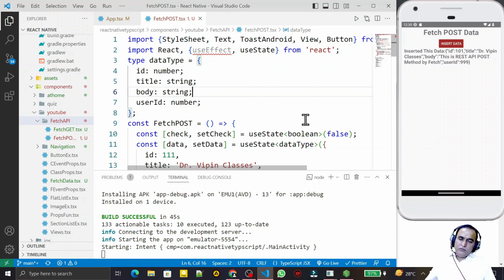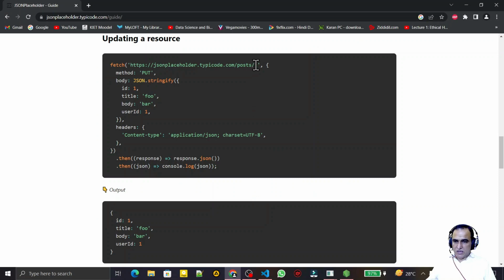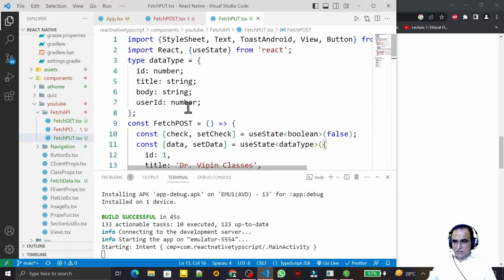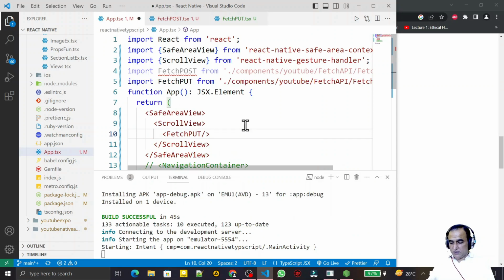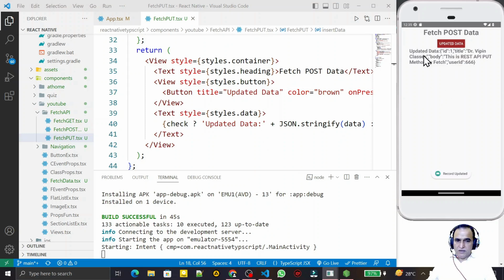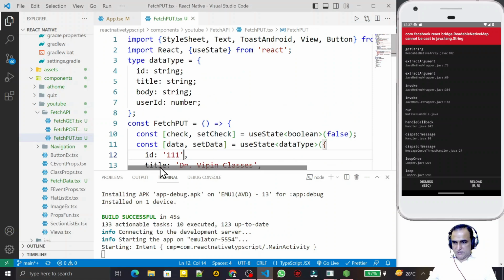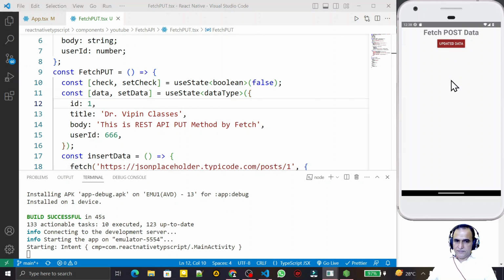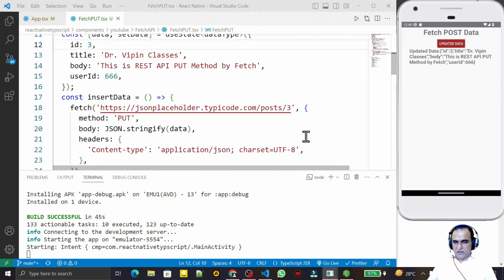PUT Data by Fetch API in React Native Typescript #28 | Dr Vipin Classes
PUT Data using Fetch API in React Native with Typescript